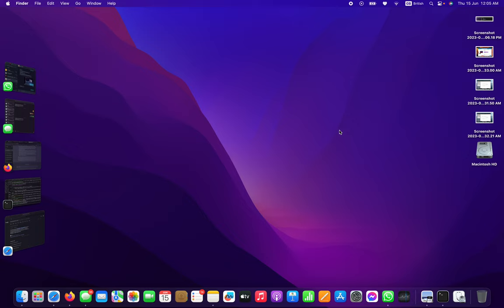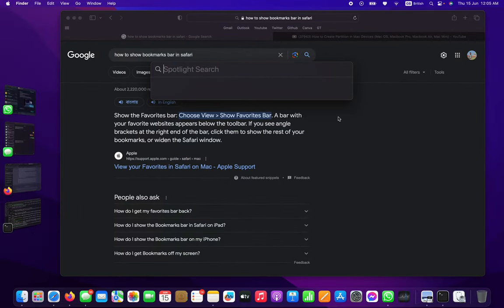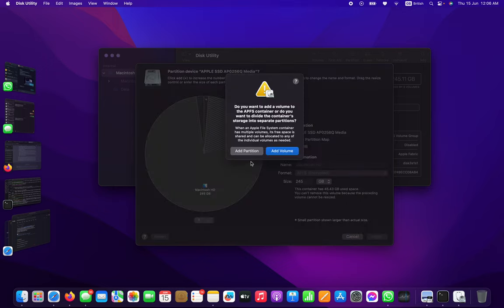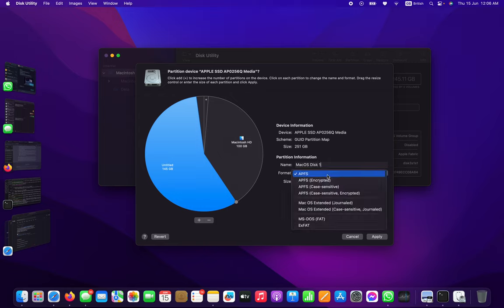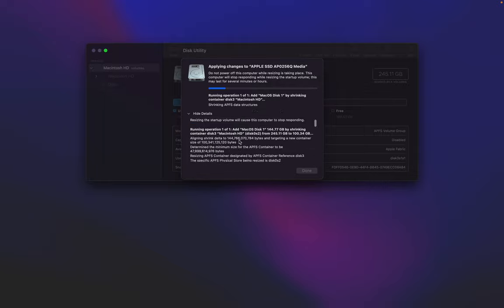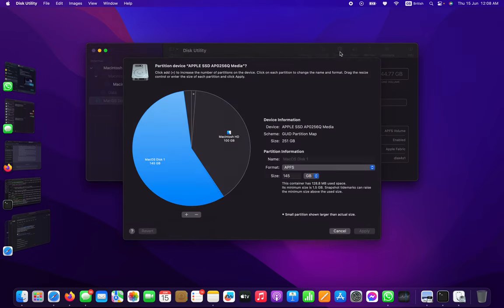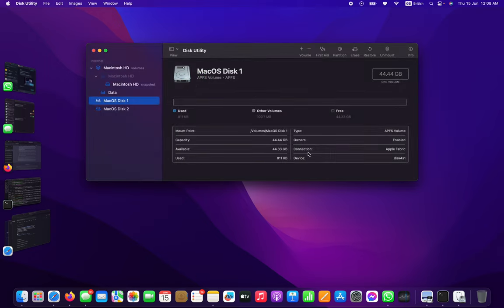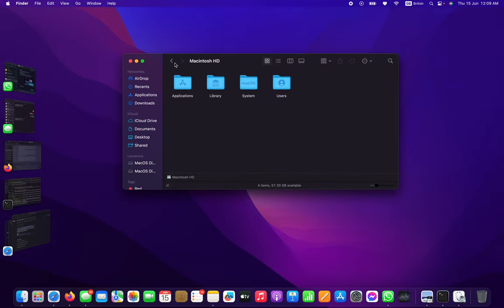Create Partition in Mac Devices (Mac OS, Macbook Pro M1, M2, Macbook Air)